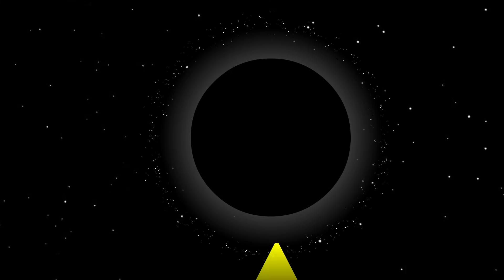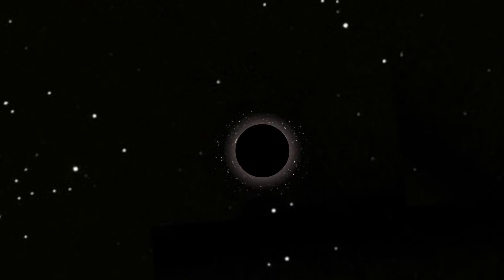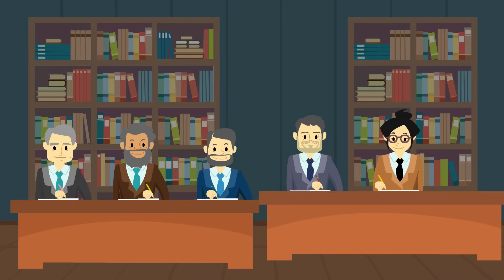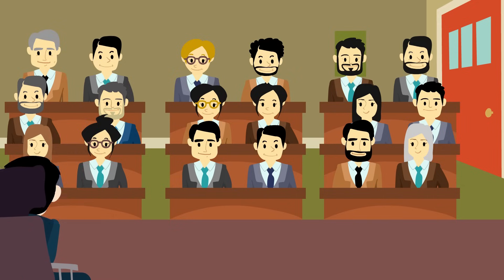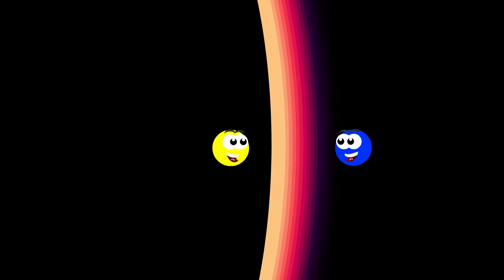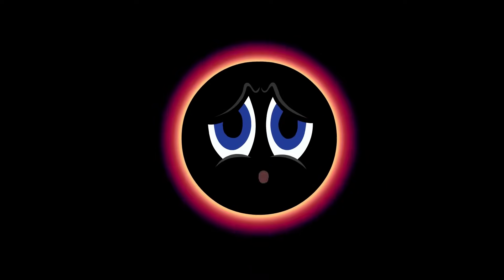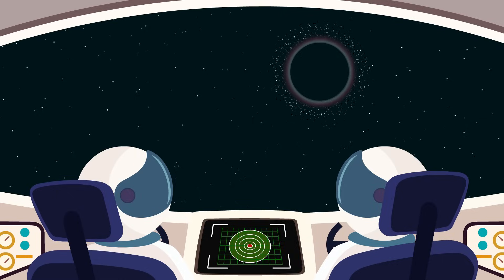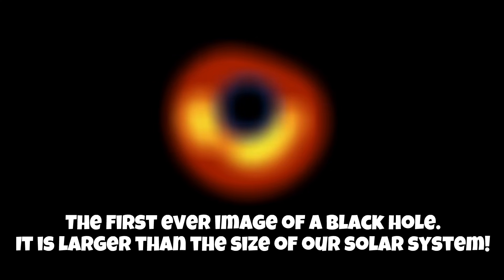Hawking Radiation Explained: What Exactly Was Stephen Hawking Famous For?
Hawking radiation was first discovered by English scientist Stephen Hawking in 1974. Prior to this discovery, our knowledge of black holes was very limited. It was believed that black holes were completely black and that they did not emit any kind of radiation. Astronomers had a very basic understanding of black holes; they believed that black holes radiate no energy of any sort.

But thanks to Stephen Hawking’s discovery of the Hawking radiation, it was learned that black holes were not really black and could, in fact, emit radiation! His theory claimed that the mass of a black hole can become energy, and then that energy can be radiated away.

According to the principles of quantum mechanics, for every particle throughout the universe, there exists an antiparticle. These particles always exist in pairs and keep popping in and out of existence everywhere in the universe. So when a particle and antiparticle pair pop in existence near the event horizon of a black hole, things become very interesting. The antiparticle gets sucked into the black hole while the particle is radiated away.

Learn more about the Hawking radiation and black holes in this short animated video.

References